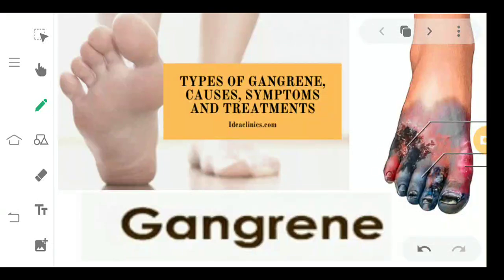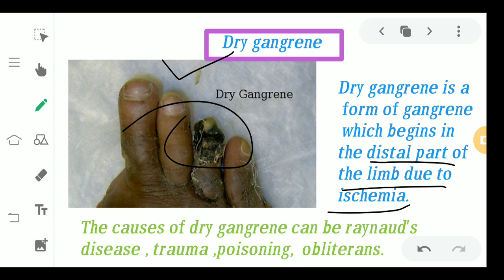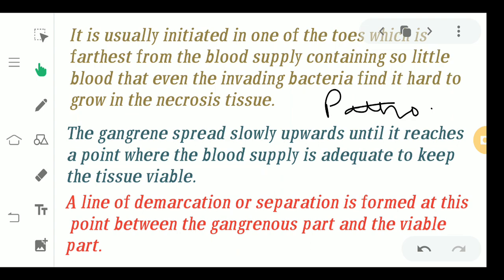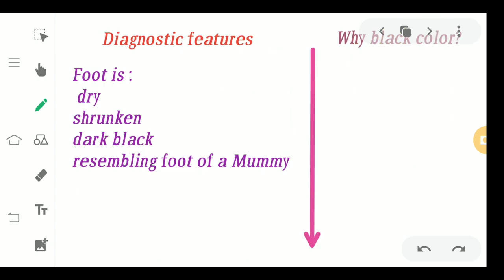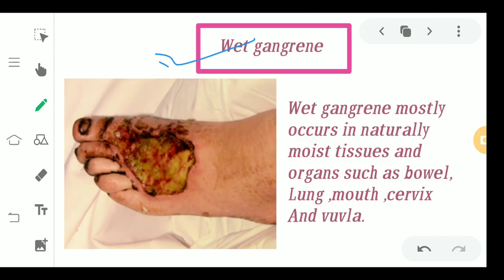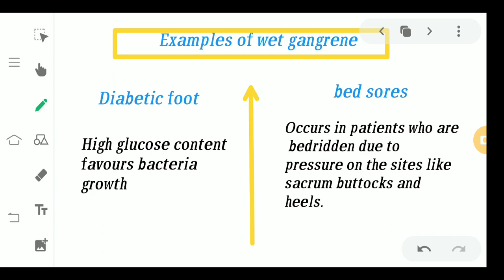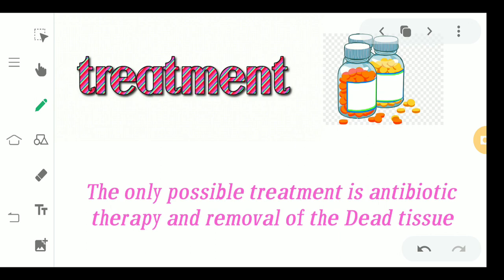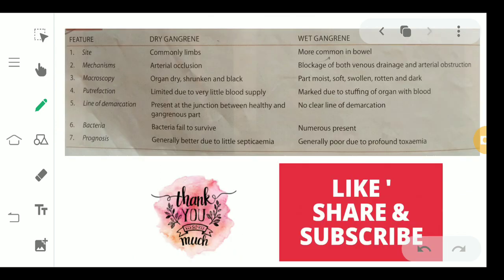GANGRENE || DRY AND WET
hello everyone tried to help you all with gangrene .
 if this video was useful to you share this with your friends
 and
also like the video
and
do let me know your comments and suggestions in the box below .
we will meet soon with the new video